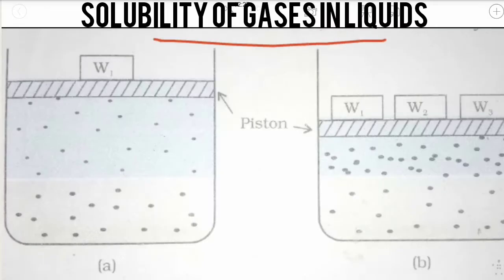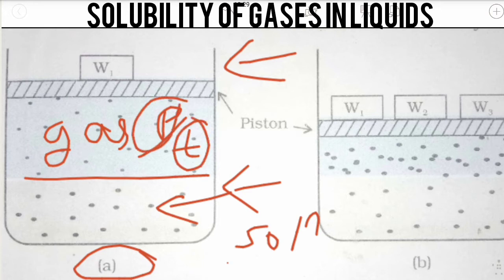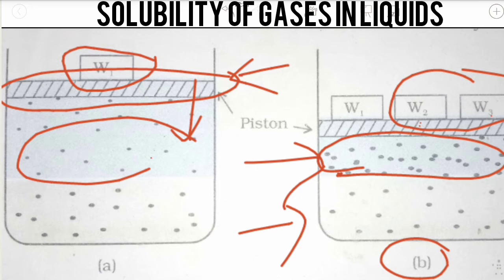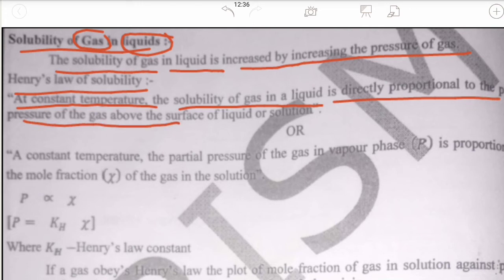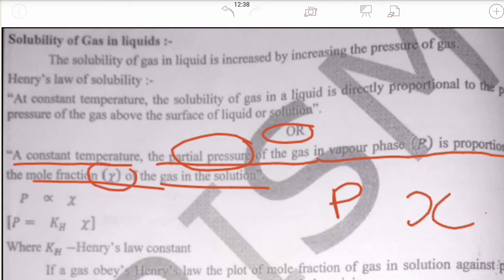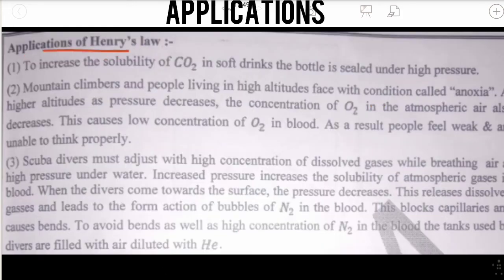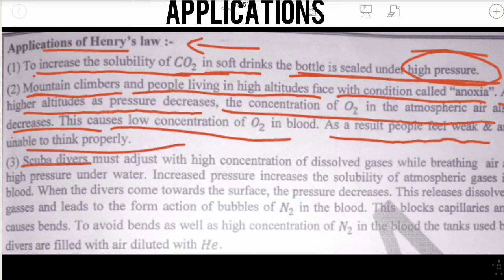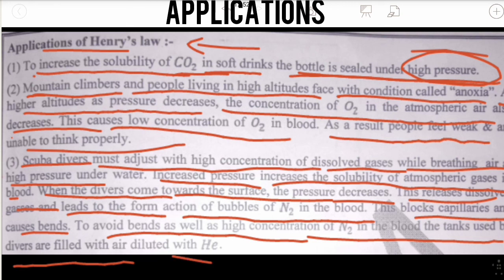Solubility Of Gas In Liquid -Solutions Class 12 Chemistry |stardomstudy